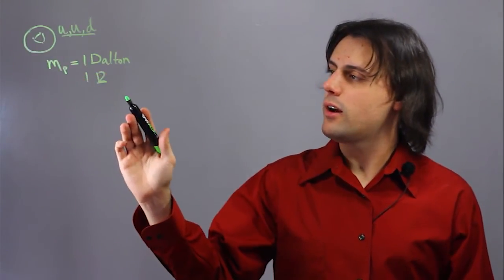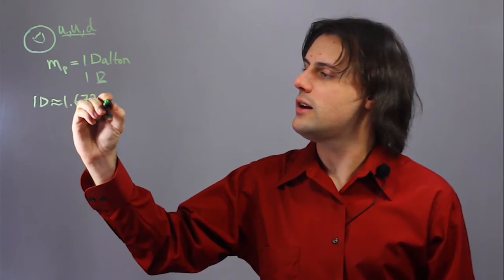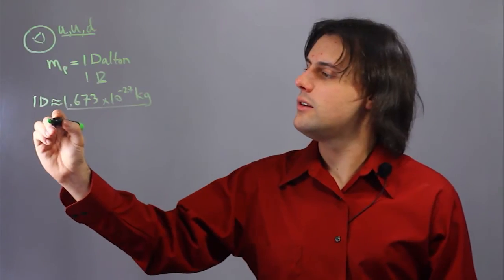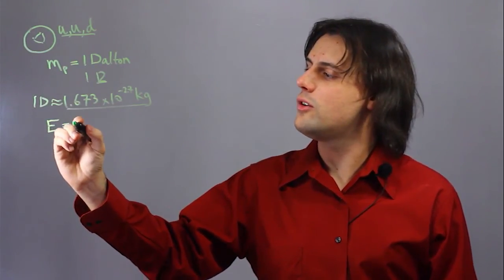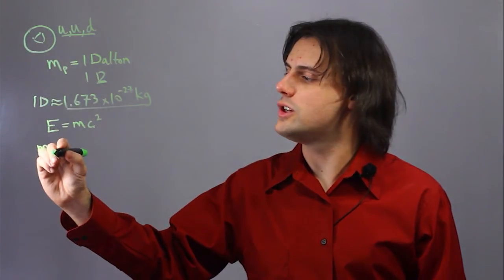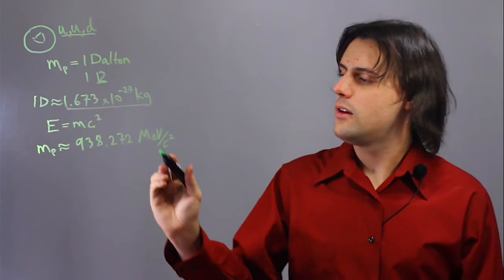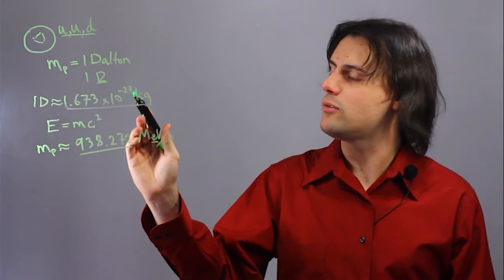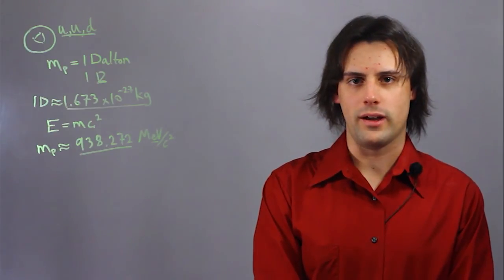Mass of a Proton at Rest : Physics Help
The mass of a proton at rest is directly affected by a number of interesting things. Find out about the mass of a proton at rest with help from an experienced physics expert in this free video clip.